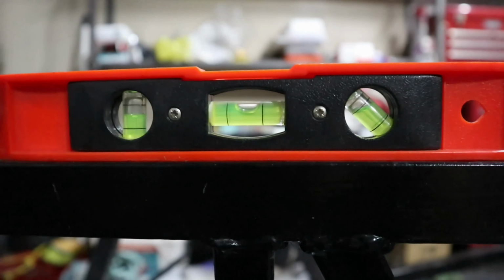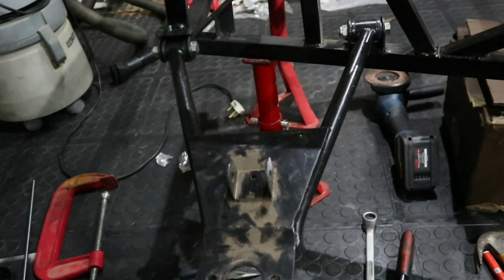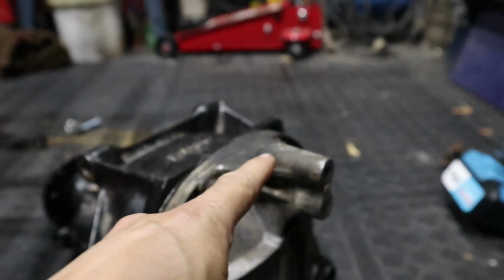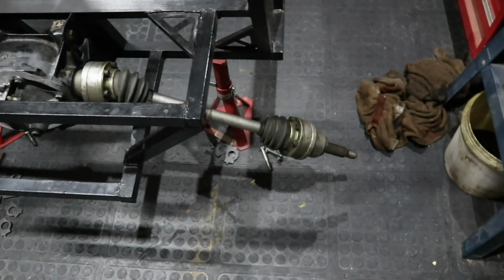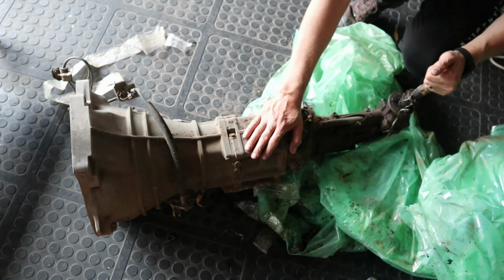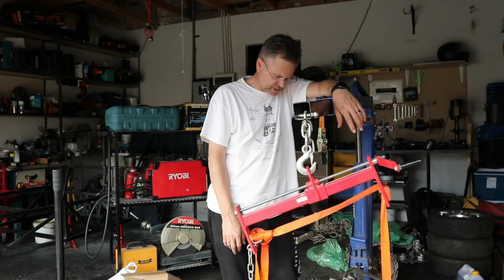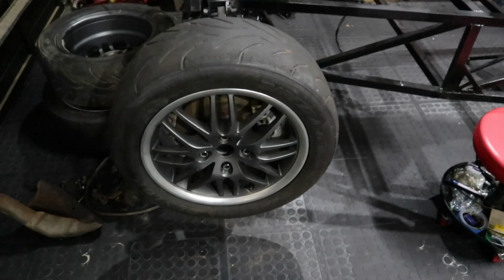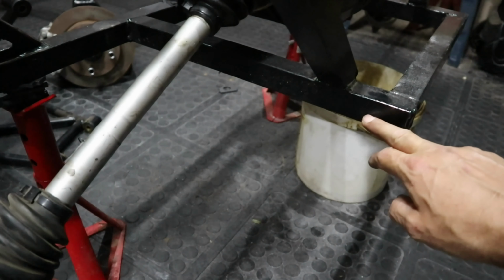M7 Part2 - Diff, Front suspension and Motor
This series follows our build of a Lotus7 Locost chassis, which we will turn into something a little different. You might know the Lotus7 as a Caterham, Birkin or Super7. In this video, mount the refurbished diff, install the front suspension with make belief shocks and also receive what might very well be our motor.